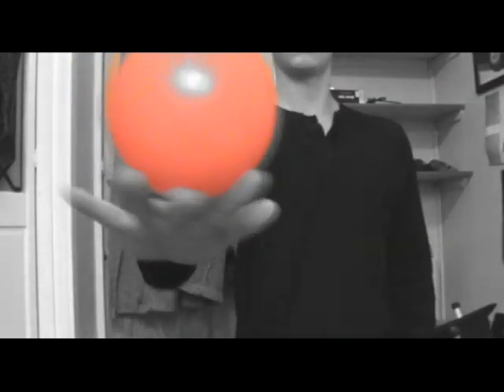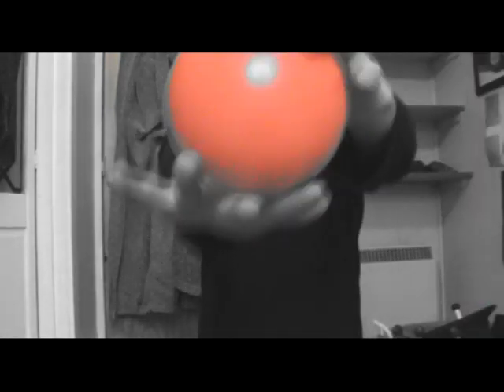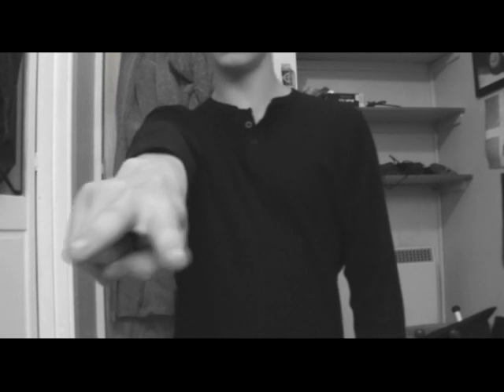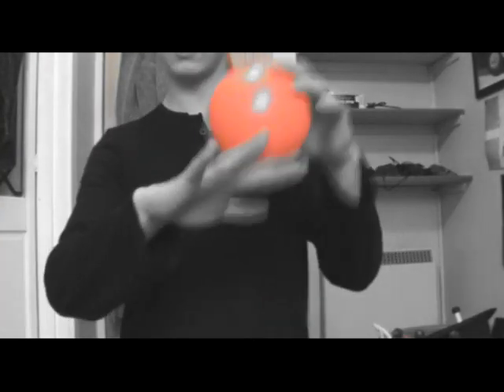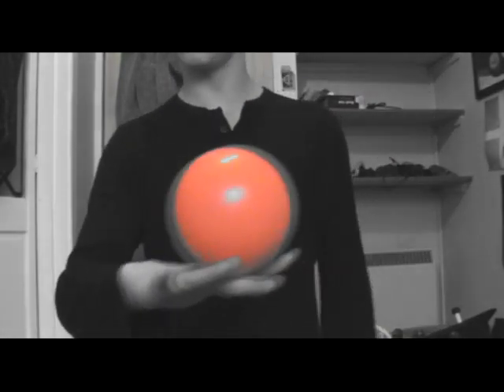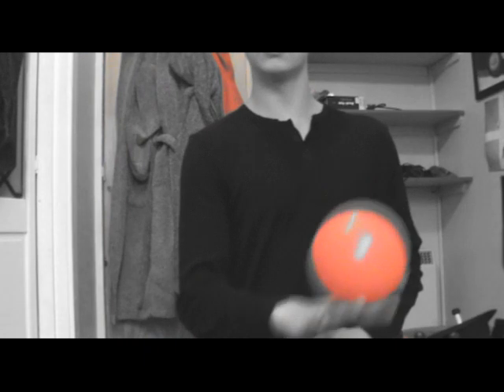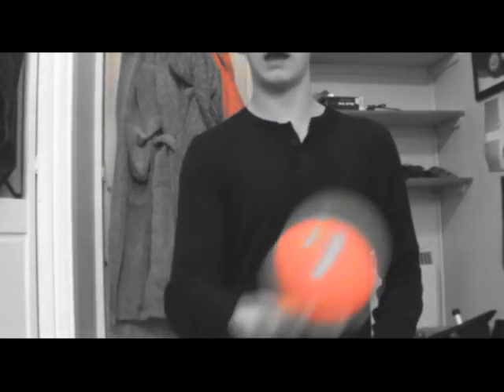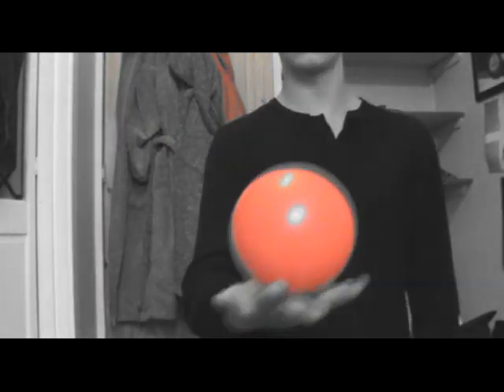Contact Juggling Lesson 1: The Cradle